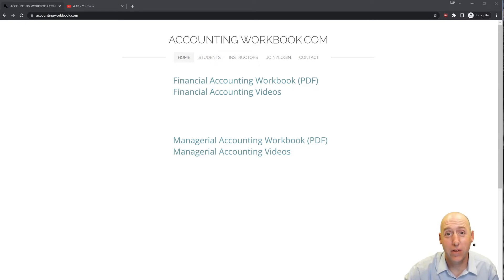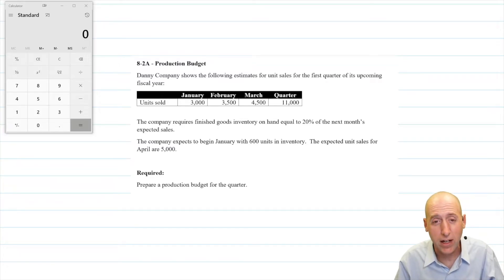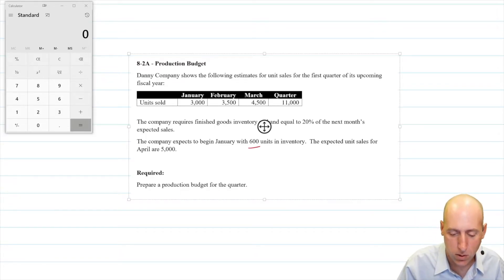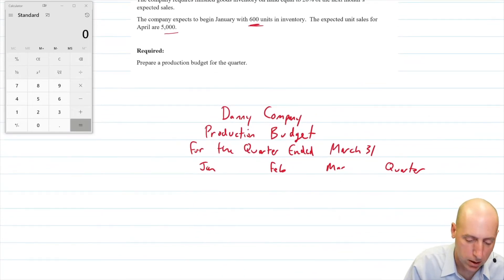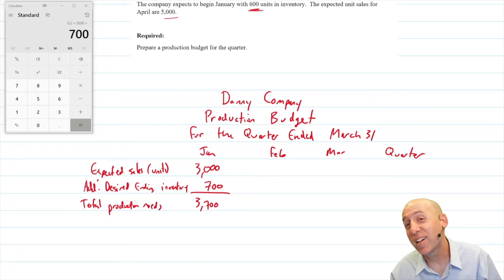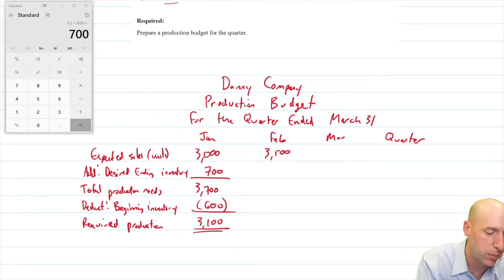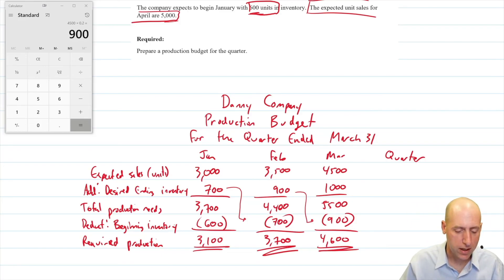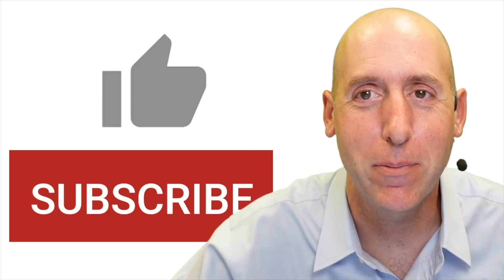MA28 - Production Budget - Sample Problem